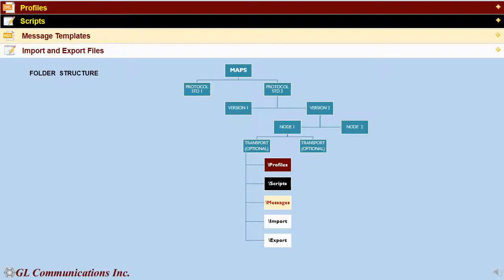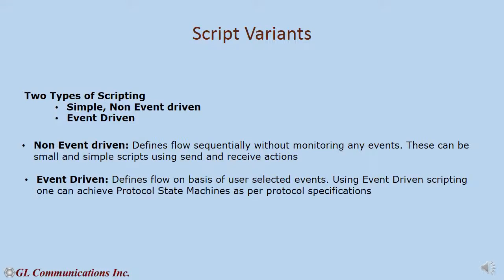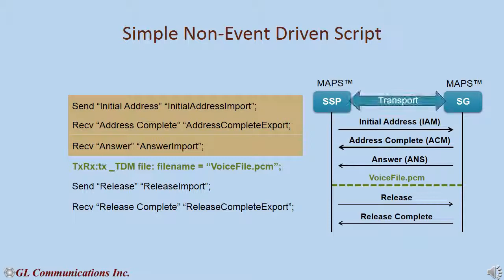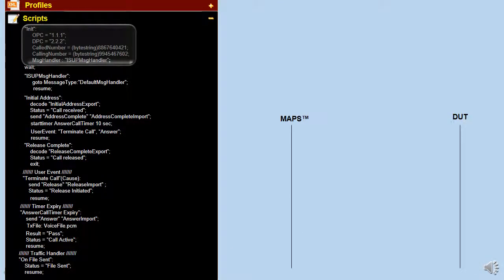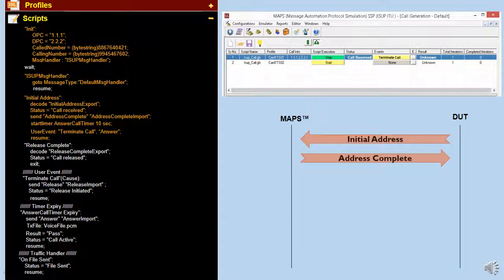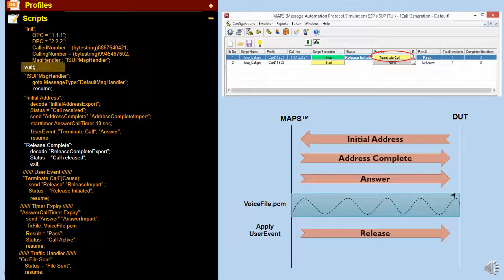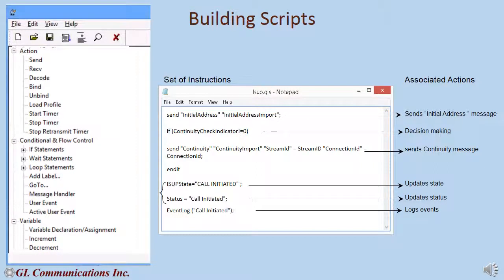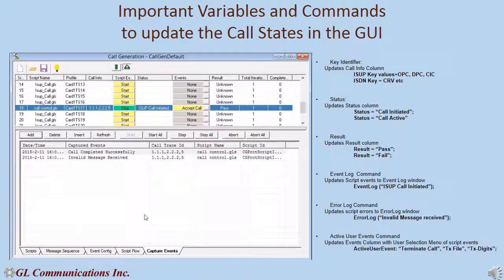MAPS™ - Script Training